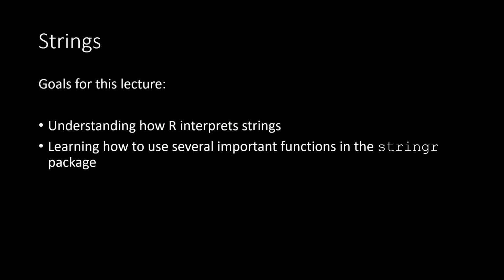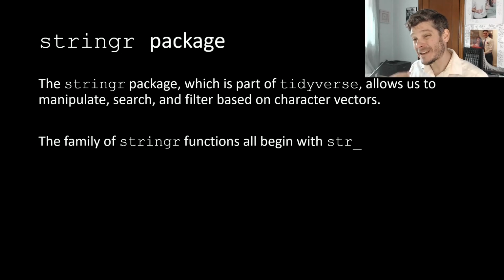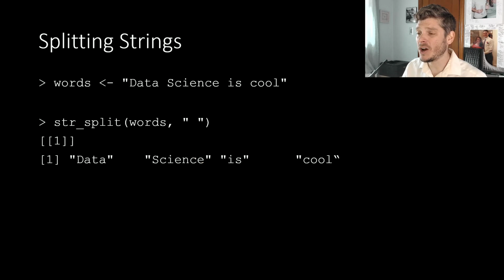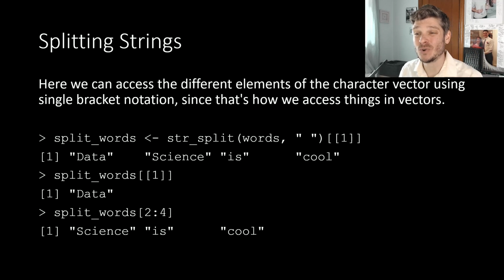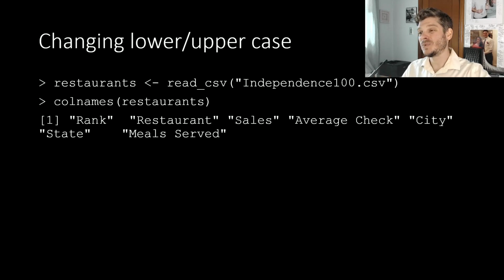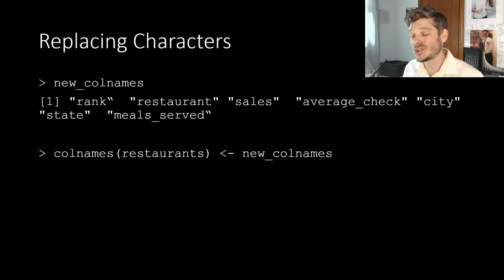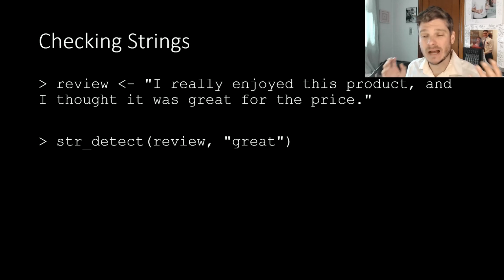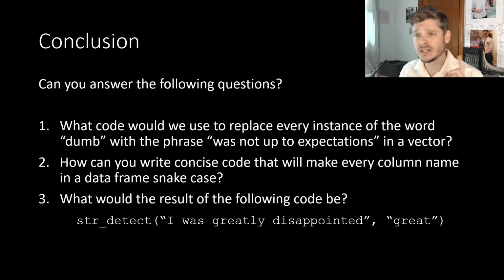DS 8.1 - Strings